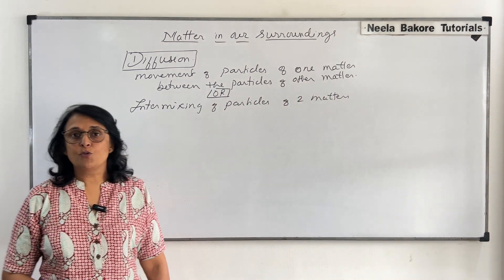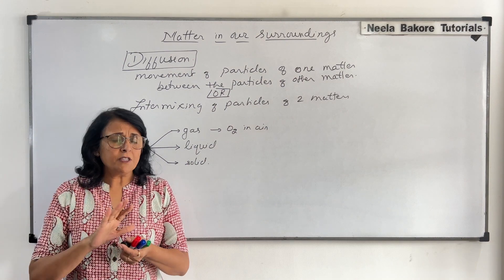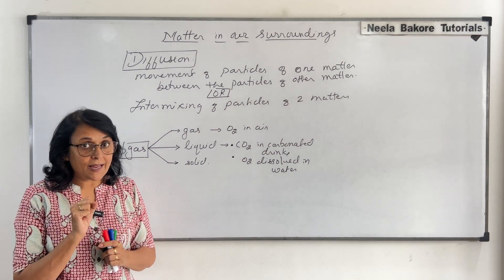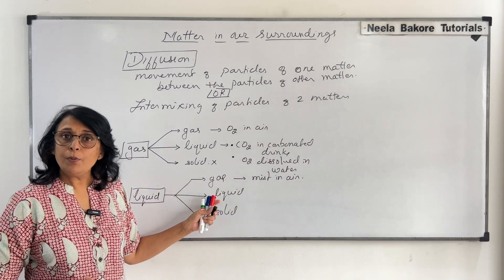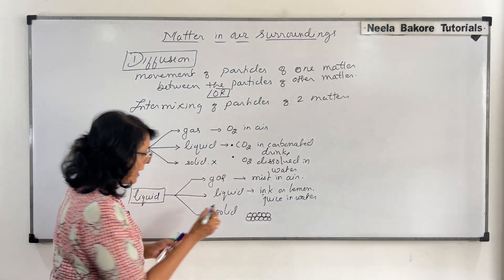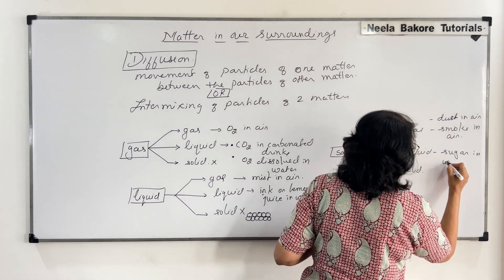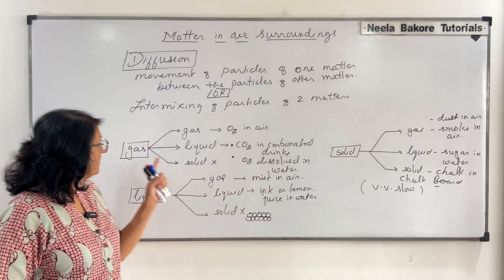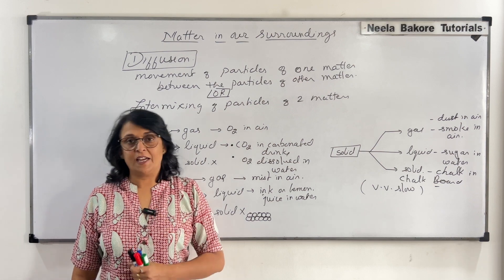Class IX Science | Matter in our Surroundings | Diffusion | Neela Bakore Tutorials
Concept videos for Chapter 1 from Class IX Science titled Matter in our Surroundings. This video helps in understanding the process of diffusion and how particles of one matter diffuse into particles of other matter and state.

These concept videos are meant for those aiming for Class 9th Science, Board exams, Olympiad, National Talent Search Examination

Links for the books are provided below:
1. Diversity in Living World
2. Structural Organisation in Plants and Animals
3. Cell: Structure and Functions
4. Plant Physiology
5. Human Physiology
6. Reproduction
7. Genetics and Evolution
8. Biotechnology
Free Delivery (On Selected Pin codes) !!!